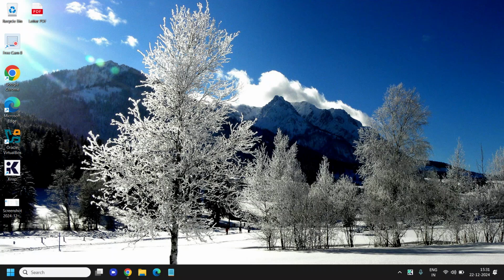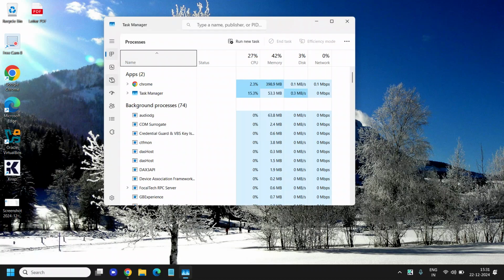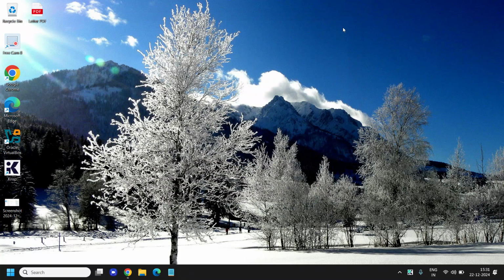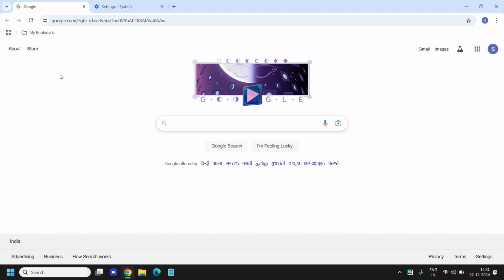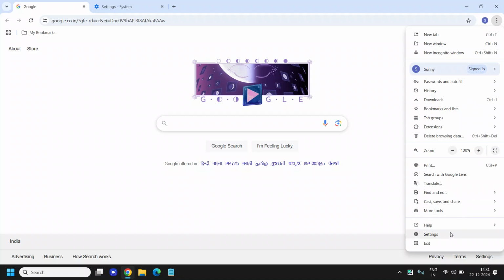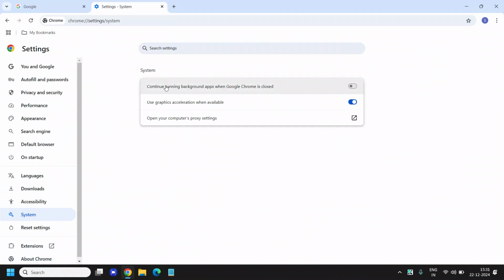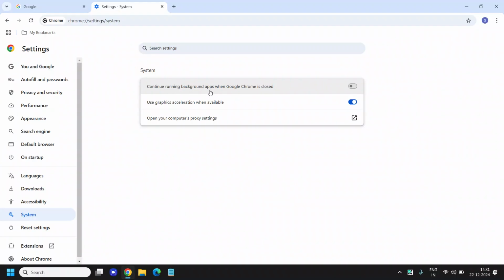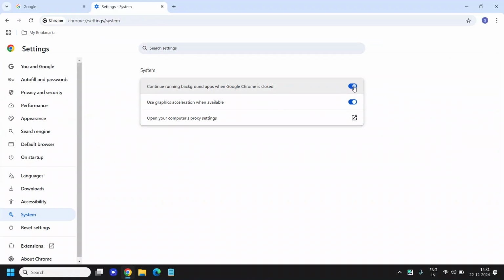How to Stop Chrome Background Processes & Boost Performance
Is Google Chrome slowing down your computer by running in the background? In this video, I’ll show you step-by-step how to stop Chrome from using resources when you're not using it. Free up RAM, boost your PC performance, and make your system run smoother instantly!

🔧 In This Video You'll Learn:

Why Chrome uses so much RAM and CPU
How to disable Chrome from running in the background
Easy tweaks to improve browsing speed and overall PC performance
✨ Pro Tips for Better Performance:

Turn off unnecessary Chrome extensions
Use Chrome’s Task Manager to stop high-resource tabs
Enable Hardware Acceleration the right way
🚀 Boost your computer’s speed today by following these simple steps!